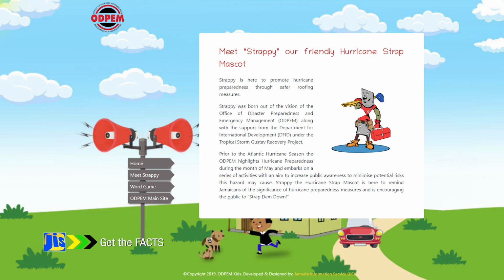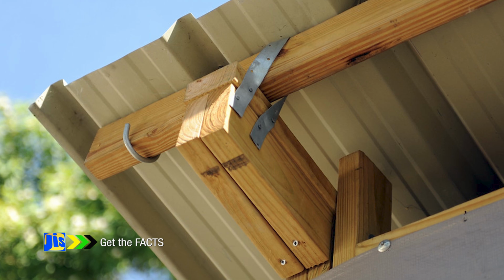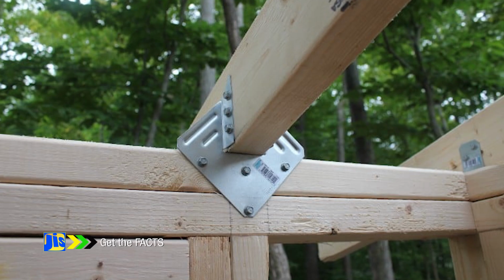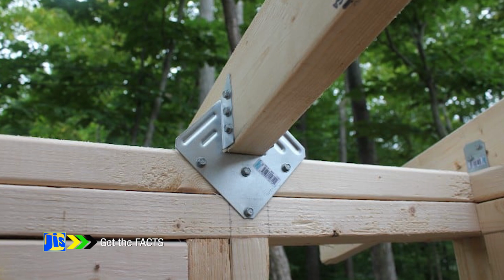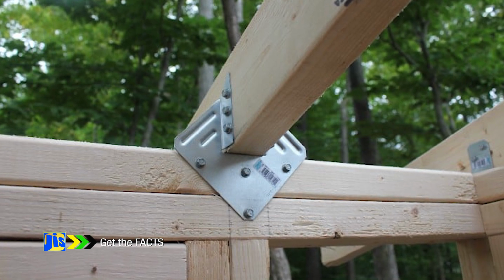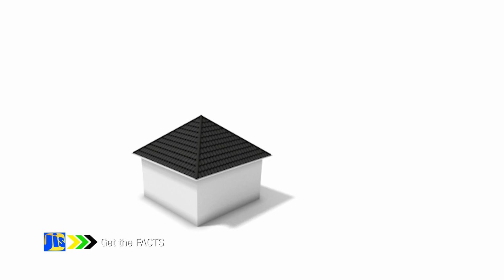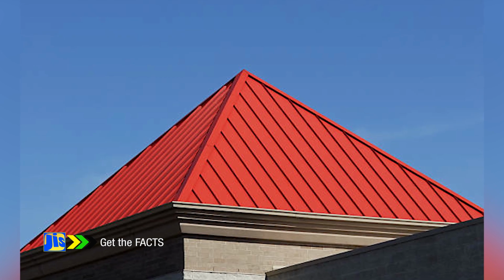GET THE FACTS - ODPEM - Hurricane Straps In Roof Construction